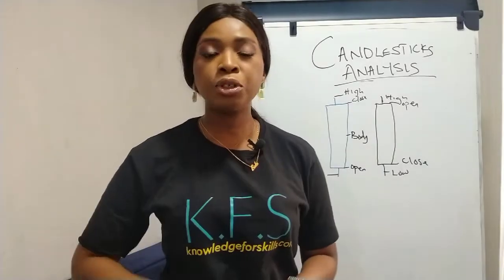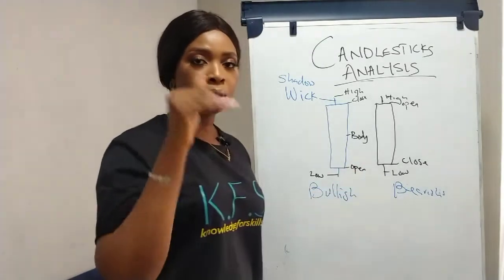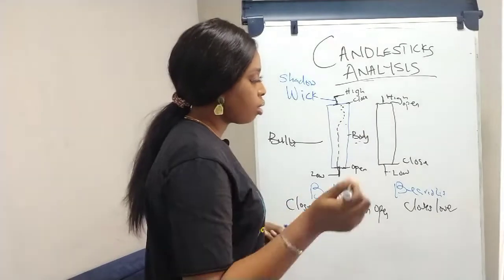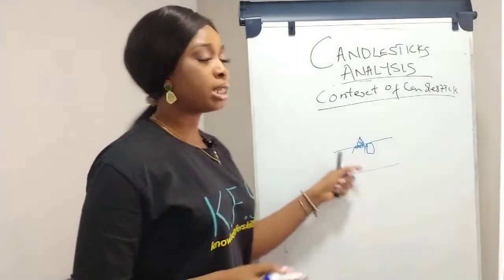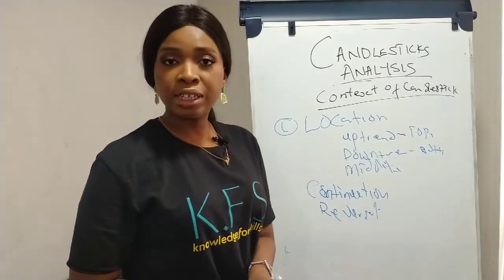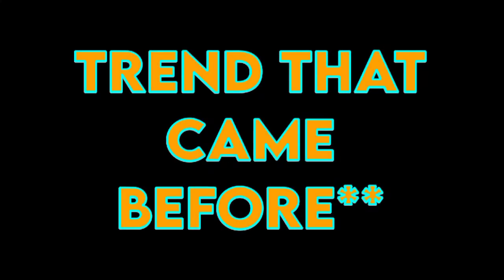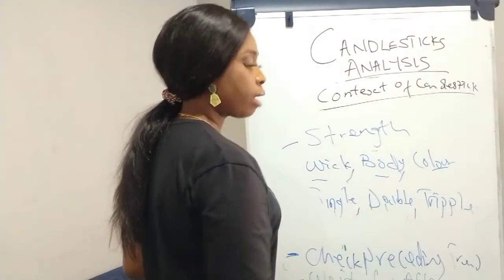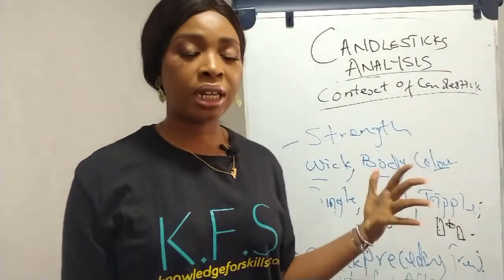HOW TO READ CANDLESTICK PATTERNS (For Beginners)